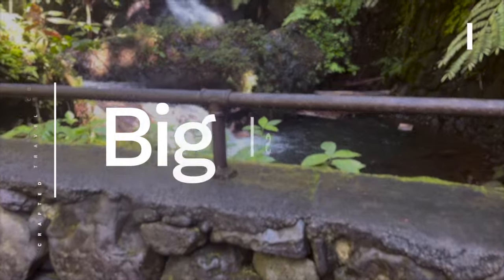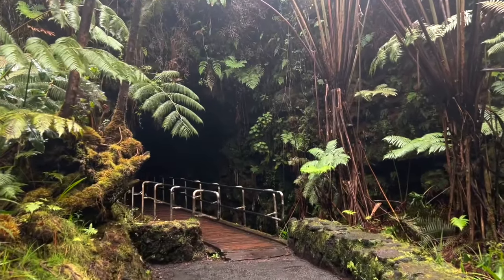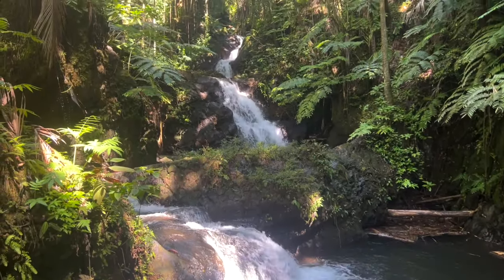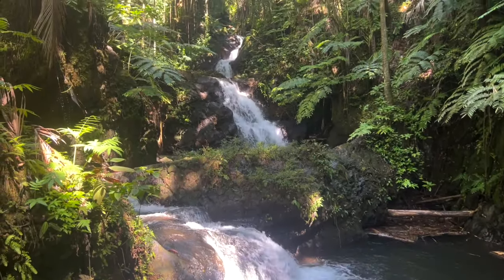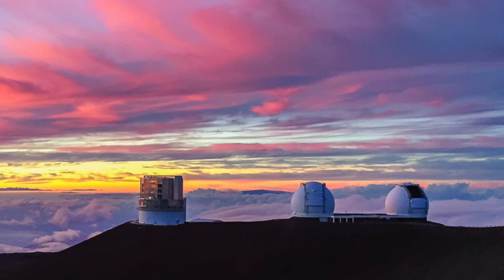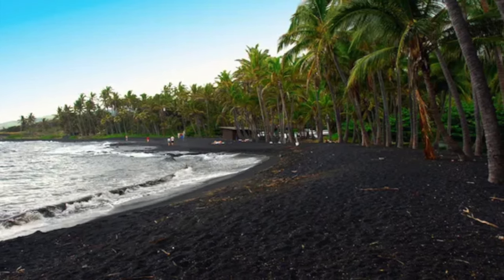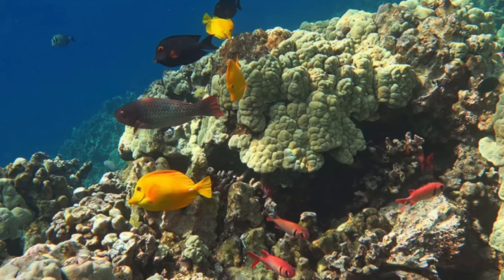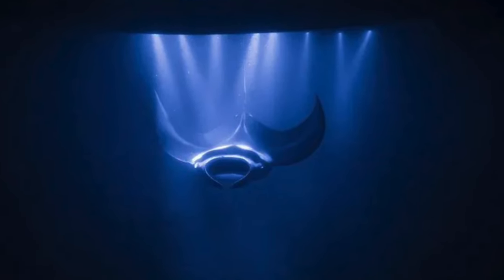Big Island Hawaii for First-Time Visitors: Where to Stay & What to Do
If you’d rather not spend hours researching and second-guessing your travel plans, I can help you narrow it down quickly and get everything set up the right way—so your trip runs smoothly from the start.

Planning your first trip to the Big Island of Hawaii? In this video, I’m sharing practical travel tips, where to stay, how to divide your time between Kona and Hilo, and some of the best things to do on the Big Island for first-time visitors.

The Big Island is incredibly diverse, and choosing the right area to stay can completely change the type of vacation you have. In this guide, I’ll help you understand the difference between the Kona side and the Hilo side, along with tips for volcanoes, snorkeling, manta ray tours, waterfalls, beaches, stargazing, rental cars, and more.

In this video:
🌺 Kona vs Hilo explained
🌺 How many days to spend on the Big Island
🌺 Hawaii Volcanoes National Park tips
🌺 Best snorkeling spots on the Big Island
🌺 Mauna Kea stargazing tips
🌺 Rental car & grocery advice
🌺 Hidden experiences beyond the resorts

Chapters
00:00 Big Island Hawaii Travel Tips for First-Time Visitors
00:36 Hilo vs Kona: Where Should You Stay?
02:36 How Many Days Do You Need on the Big Island?
03:45 What the Hilo Side of Hawaii Is Like
05:31 What the Kona Side of Hawaii Is Like
07:00 Why You Should Rent a Car on the Big Island
09:36 Grocery & Packing Tips for Hawaii
11:05 Cell Service, Rain & Mosquito Tips
12:36 Hawaii Volcanoes National Park Tips
15:24 Mauna Kea Stargazing Tips
16:47 Hawaii Tropical Botanical Garden
18:49 Scenic Drive from Hilo to Kona
19:46 Best Snorkeling on the Big Island
20:37 Night Manta Ray Snorkeling Experience
21:49 Coffee Farms & Farmers Markets on the Big Island
22:32 Final Big Island Hawaii Travel Tips

This channel is all about teaching you the secret travel tips travel agents use to create incredible vacations and inspire you with vacation ideas and insight.